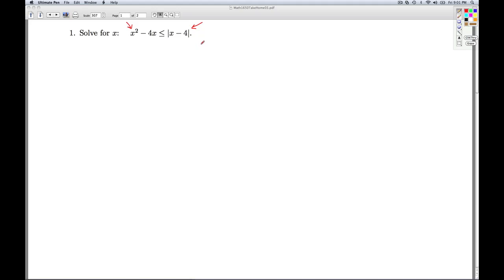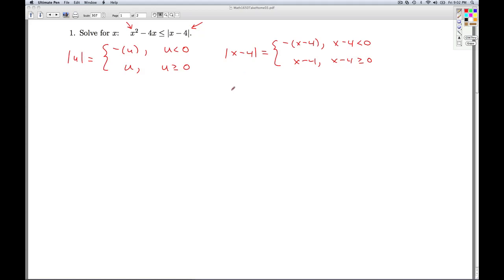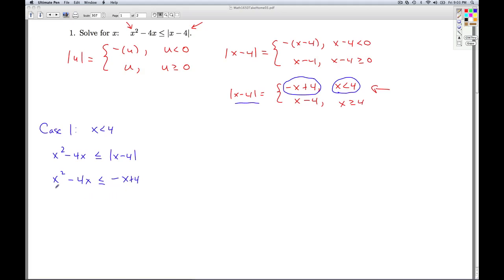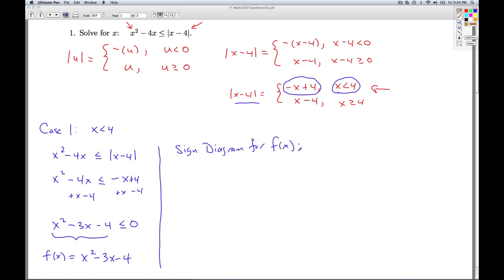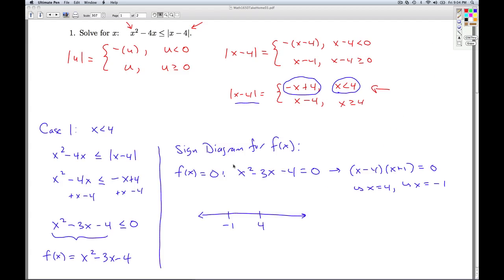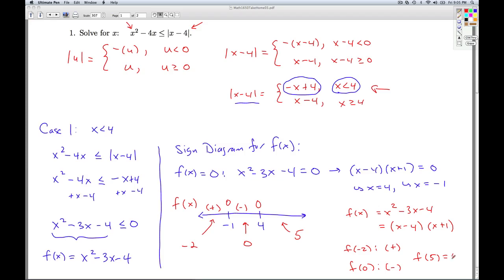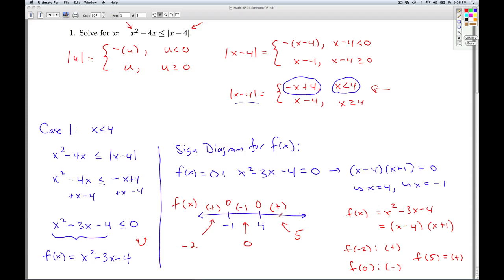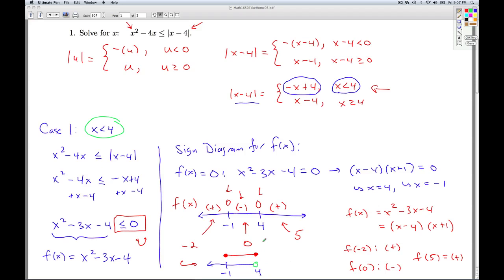Math 1650 Take Home 03 Part 1 of 2 (Spring 2010)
We solve an inequality involving a quadratic and an absolute value function.